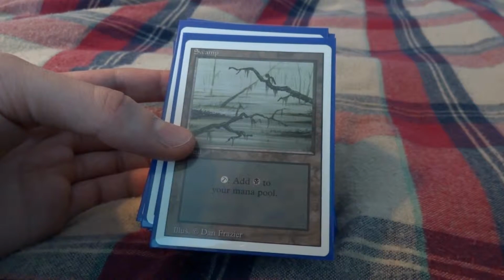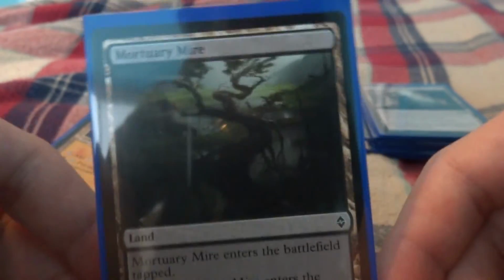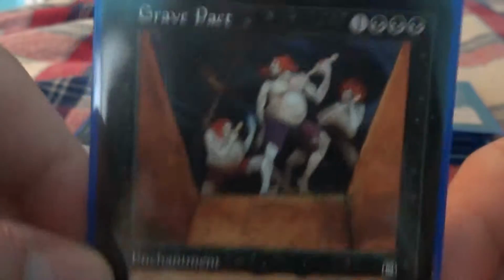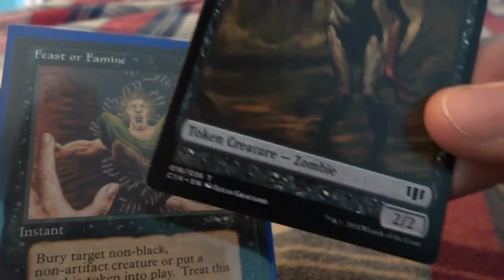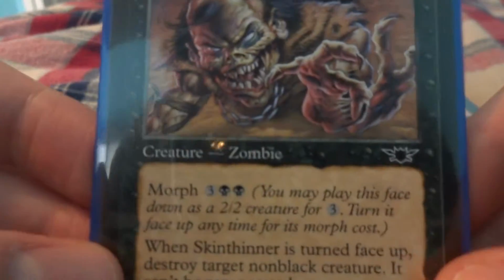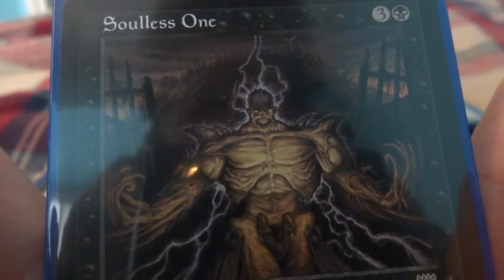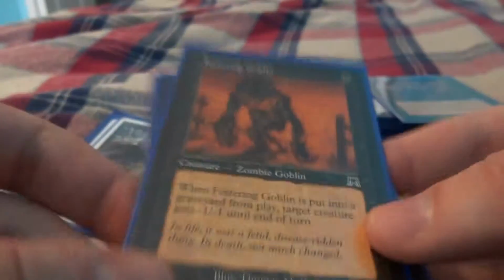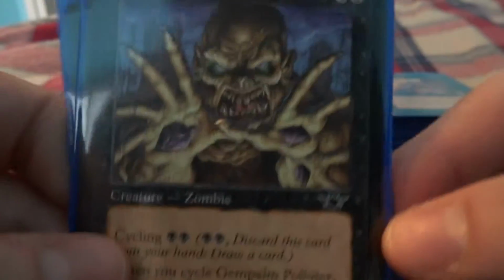Zombie deck -mtg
just take a look at my zombie deck

sorry for the voice i have a bit of a cold but no worries!